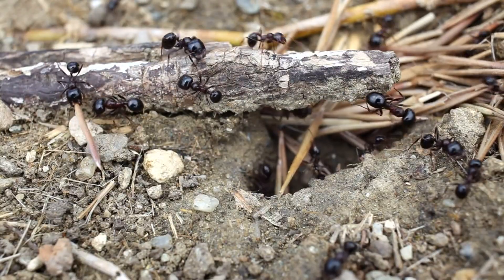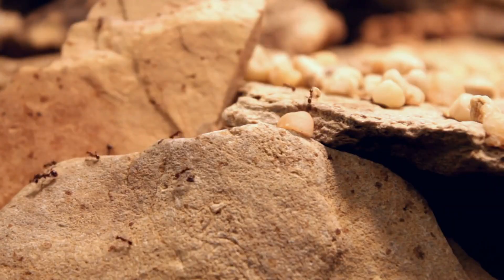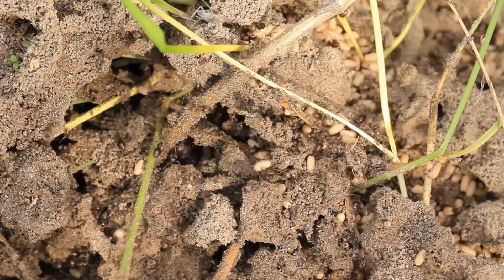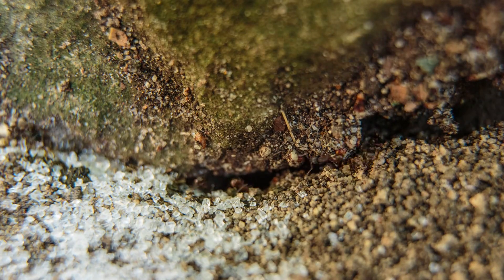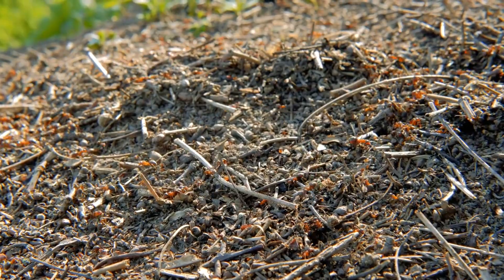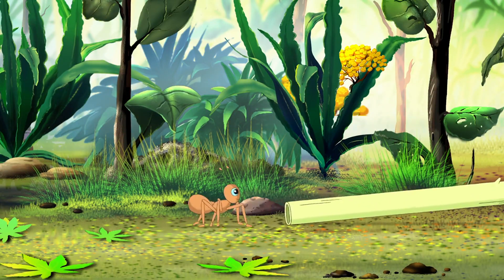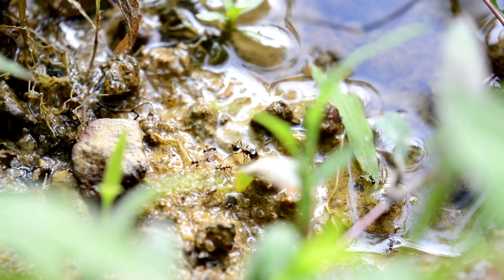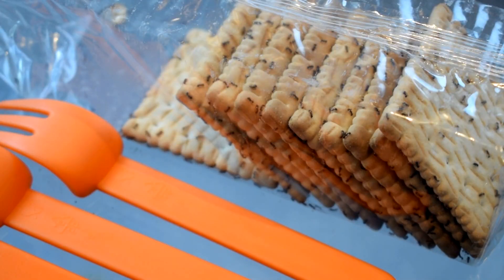10 Fascinating Ways Ants Survive the Winter Chill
Ants survive winter through incredible adaptations like burrowing deep underground, entering diapause to lower metabolism, storing food and fat reserves, producing antifreeze proteins, and clustering socially to share warmth. Their nest-building, temperature regulation, and genetic traits all contribute to their resilience against cold weather. These survival strategies highlight the complexity of ant behavior and their ability to thrive despite harsh winter conditions.